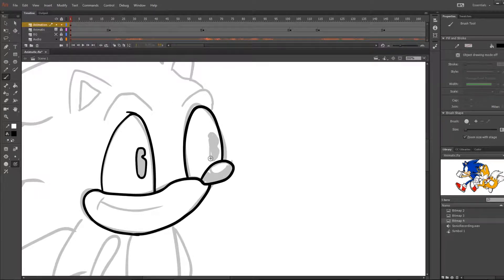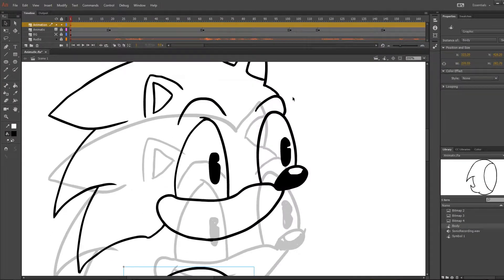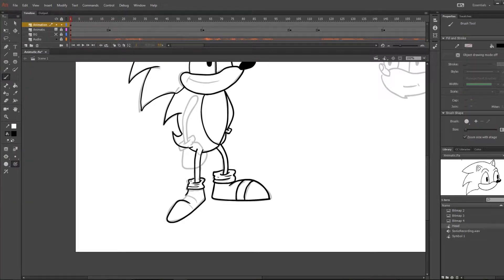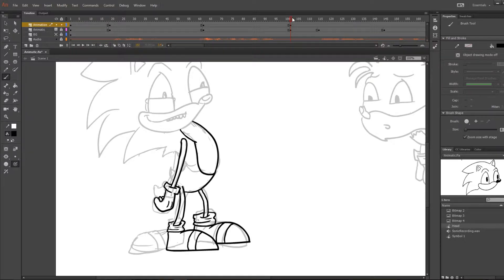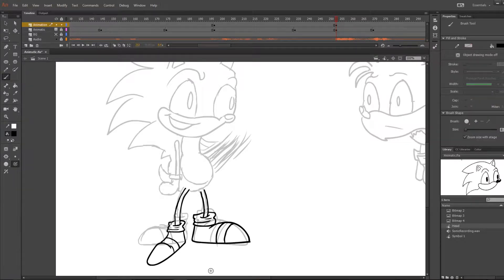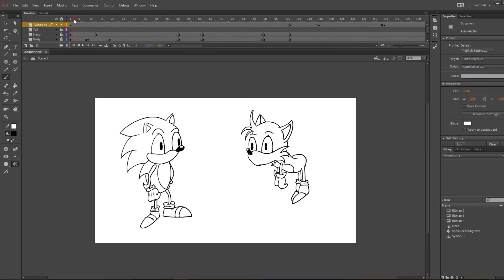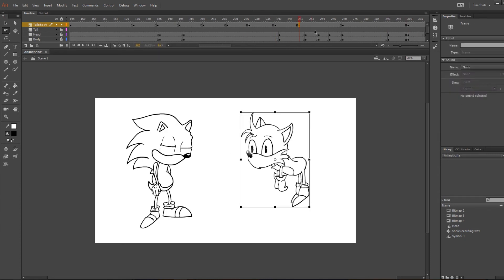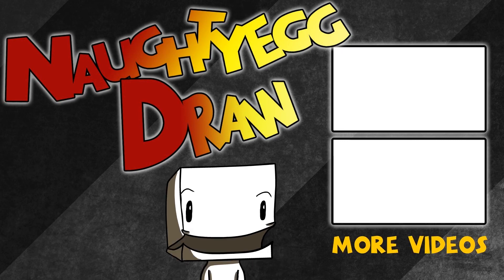How To Make An Animation - Line work And KeyFrame (Animate CC: Flash Tutorial)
Today we will be using Adobe Animate CC to clean up our line work over our Animatic. This is the second of a 4 part series. The last video was "How to Create an Animatic" The following will be "Animate: In Betweens," "How To: Add Color" Make sure to stay tuned the next couple weeks for these other tutorials of Animate CC!